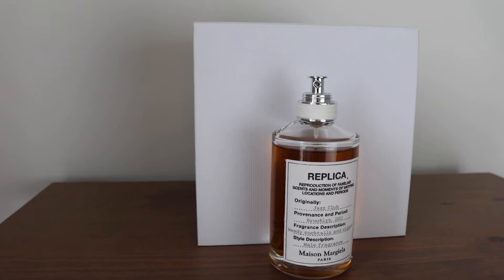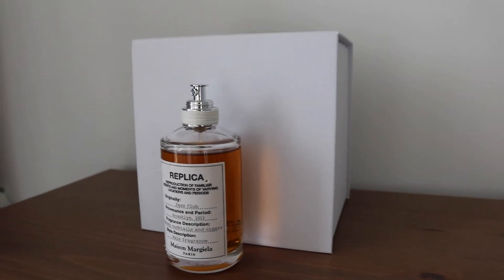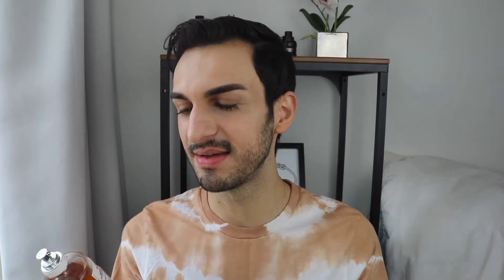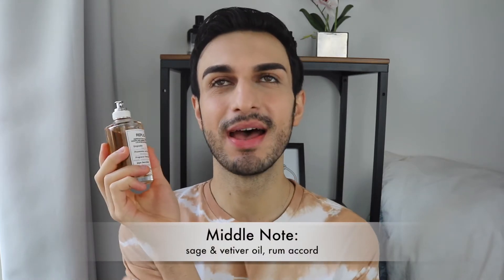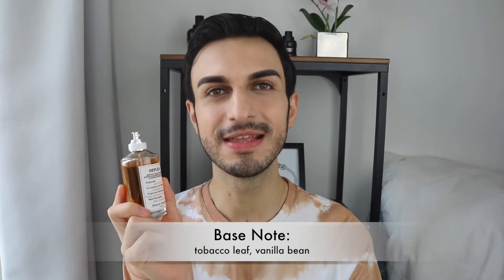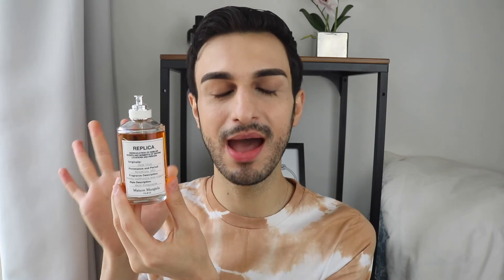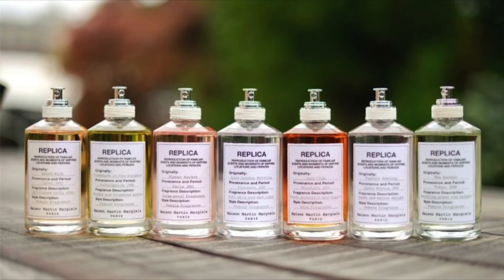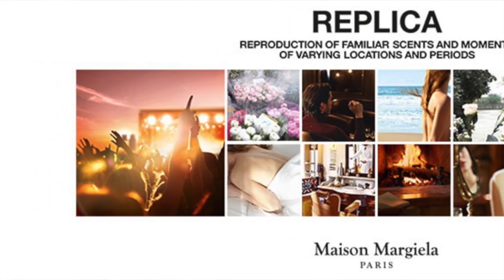Maison Margiela REPLICA Jazz Club (REVIEW)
Maison Margiela Replica Jazz Club is one of the best-selling perfumes from the brand. It is unisex and has a contrast of soft and darker notes, which takes you to Brooklyn New York in a bar.